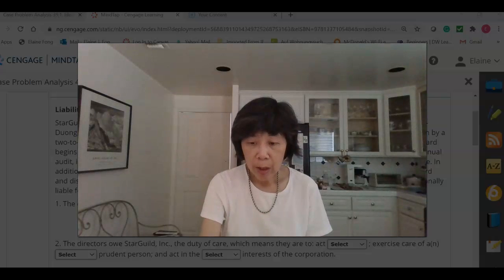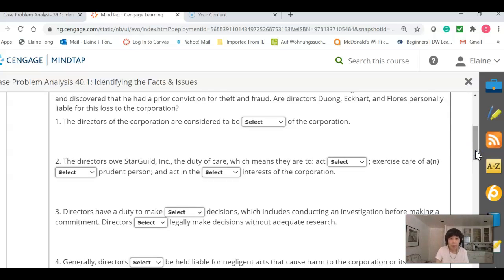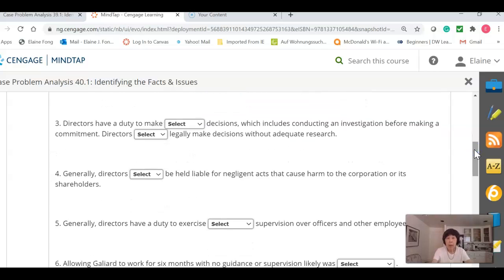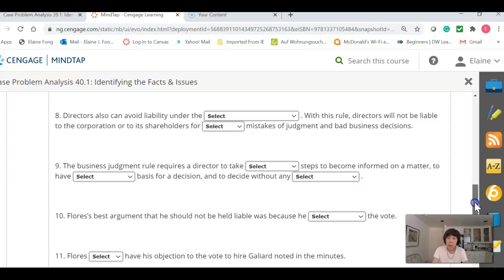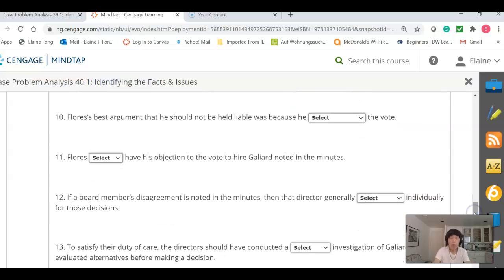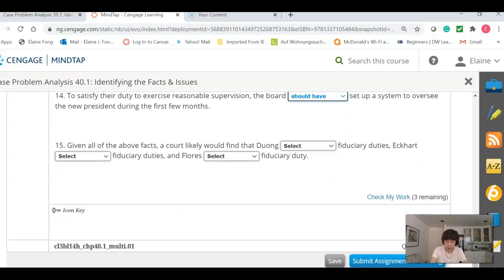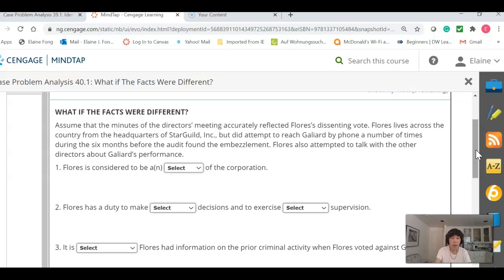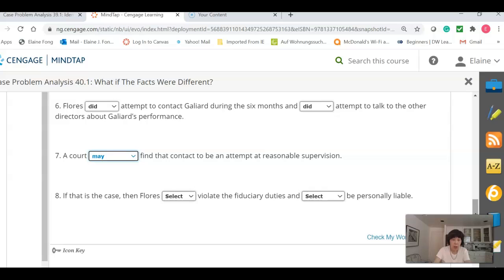2020 Bus 12B Ch. 40 MT CPA